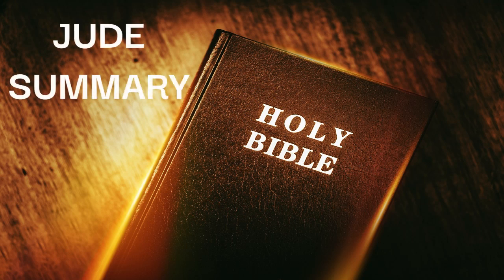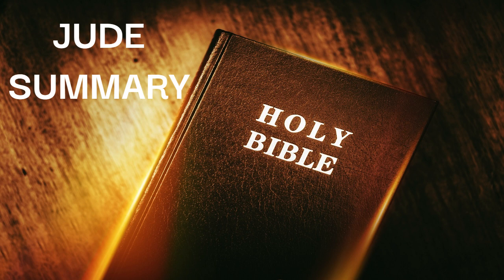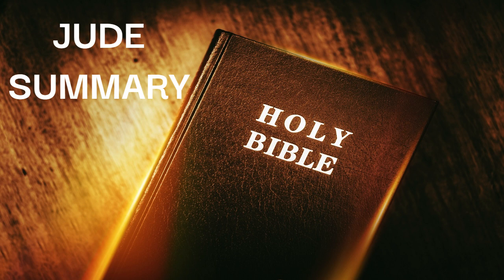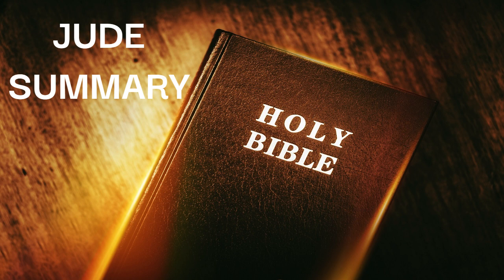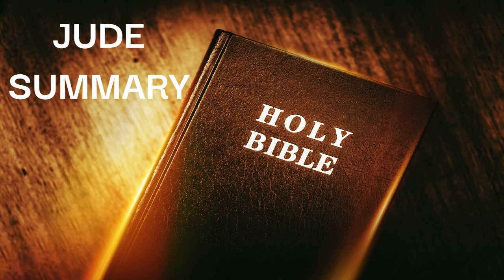The Book Of JUDE Summary Overview In The Bible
Watch the overview video on the book of JUDE. The Epistle of Jude, commonly known as Jude, is a short yet powerful letter in the New Testament. The letter is attributed to Jude, the half-brother of Jesus and James, and it addresses a critical issue within the early Christian community – the threat posed by false teachers who were infiltrating the church and spreading dangerous heresies. Jude's primary purpose is to urge believers to contend earnestly for the faith and to remain steadfast in their belief in Jesus Christ.

Summary of Jude:

1. Introduction and Greeting: Jude introduces himself as the writer and the brother of James. He addresses the recipients as beloved and called by God.

2. Warning Against False Teachers: Jude immediately launches into a stern warning about the presence of false teachers who have infiltrated the church. These individuals are ungodly and distort the grace of God into sensuality, denying the lordship of Jesus Christ.

3. Examples of God's Judgment: Jude reminds the readers of past examples of God's judgment upon those who rebelled against Him, including the Israelites in the wilderness and the fallen angels.

4. Condemnation of False Teachers: Jude strongly condemns the false teachers, likening them to ungodly men who follow their sinful desires and speak arrogantly against authorities.

5. Michael the Archangel: Jude alludes to an incident involving Michael the archangel and Satan, emphasizing the importance of respecting spiritual authority.

6. Denunciation of Ungodliness: Jude characterizes the false teachers as individuals who are motivated by greed and self-interest, leading others astray with their deceptive teachings.

7. Comparisons to Unrighteous Individuals: Jude compares the false teachers to unrighteous figures from biblical history, highlighting their similarities in their rebellion and ultimate destruction.

8. Exhortation to Remain Faithful: Jude encourages the believers to build themselves up in their most holy faith, to pray in the Holy Spirit, and to keep themselves in God's love.

9. Mercy and Witnessing: Jude urges believers to have mercy on those who doubt and to reach out to others with the Gospel, seeking to save them from eternal destruction.

10. Benediction and Doxology: Jude concludes the letter with a doxology, praising God as the only wise God and their Savior through Jesus Christ.

Conclusion:

The Epistle of Jude is a letter that highlights the danger of false teachers within the early Christian community and the importance of remaining steadfast in the faith. Jude's urgency to address this issue is evident as he urges believers to stand firm against the deceptive teachings that threaten the purity and integrity of their faith. The letter serves as a call to contend earnestly for the faith, maintaining a robust defense against false doctrines while upholding the truth of Jesus Christ as the only Savior and Lord. Jude encourages believers to show compassion to those who are doubting and to actively engage in evangelism, seeking to rescue lost souls from spiritual destruction. The letter's message remains relevant throughout history, reminding believers to be vigilant in defending the faith, remaining grounded in God's Word, and reaching out with love and truth to those who are in need of God's saving grace.

If you like to know more about God Jesus Christ,

My name is Janice. I am living in Singapore, I like to explore nature, walk, hike, trekking, food, travelling, outdoor sports and any thing interesting in life. Thank you for your subscription and likes.